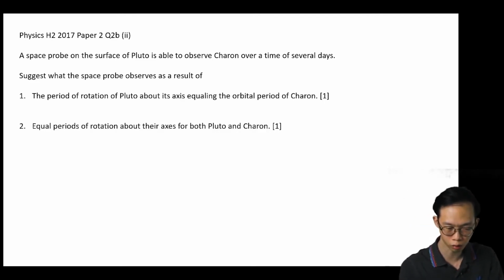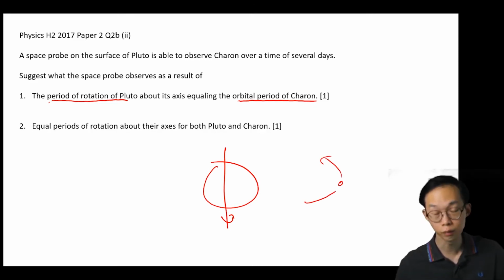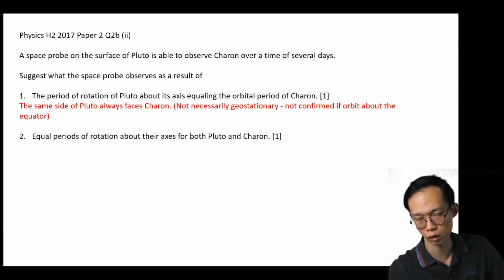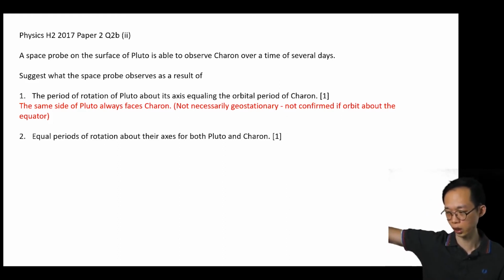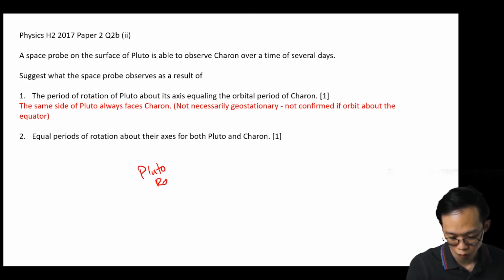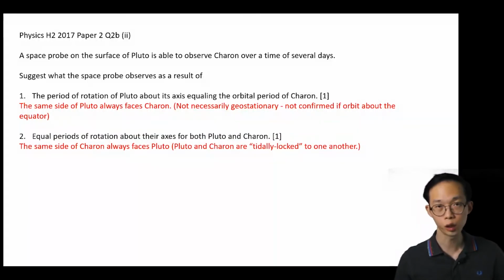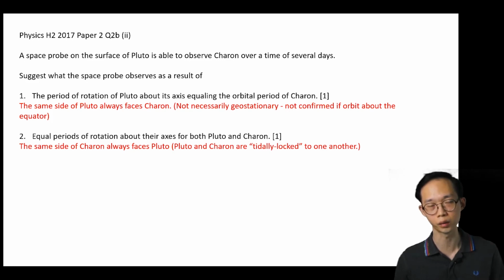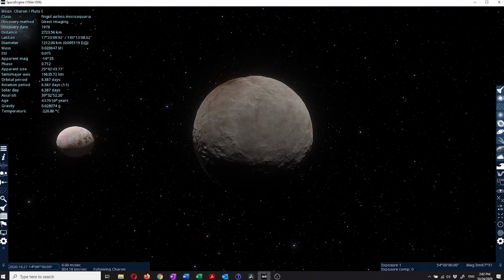Something interesting about Pluto and its Moon, Charon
Pluto and its moon Charon are tidally-locked. this means that they orbit each other with the same side of the planet / moon always faces the other.

This example appeared in Paper 2 of A level physics in 2017. I've included some animations to help you further visualize the scenario presented.